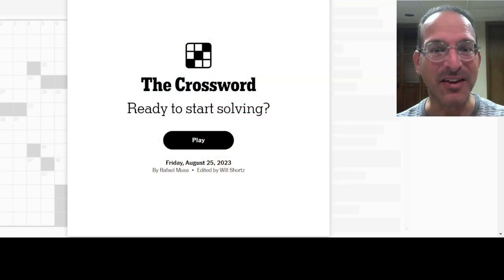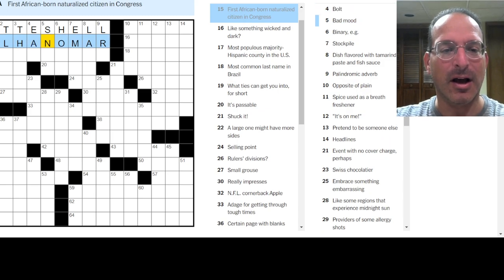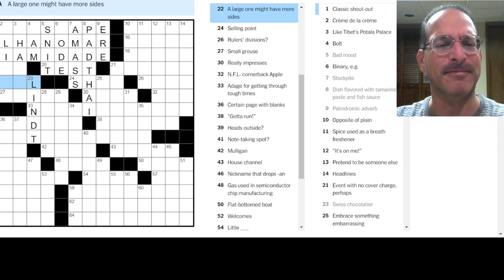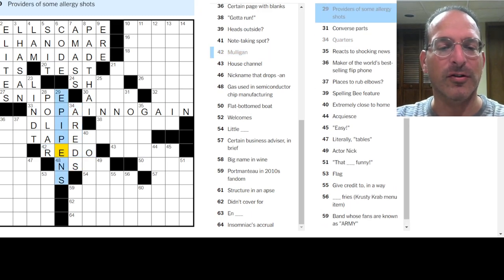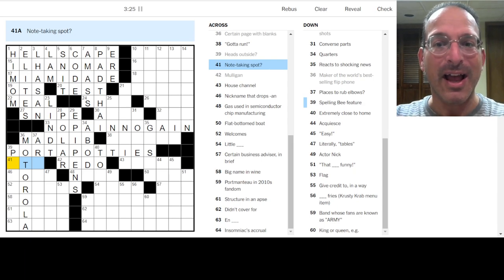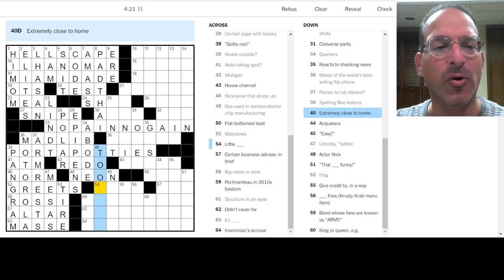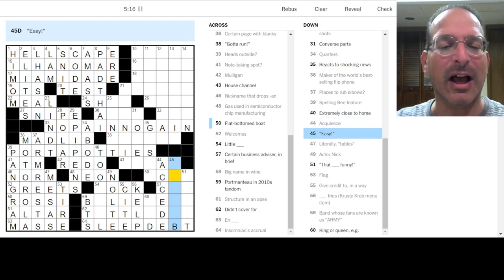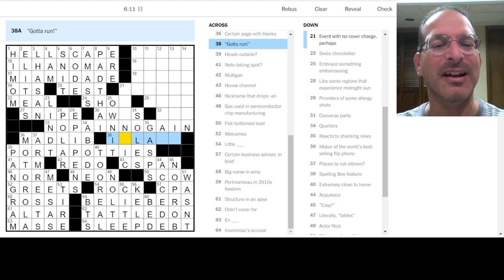Refreshed and ready for action 🦪 - Friday New York Times Crossword - 8-25-23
This puzzle welcomed me back with some great trivia.  All were relatively well-known answers, but had some good unfamiliar stuff in the clues.  Of course there were also wordplay and attempts at misdirection.  And I got to search for a mistake after mistakenly thinking I was done...

Today, Steve solves the Friday New York Times puzzle by Rafael Musa.